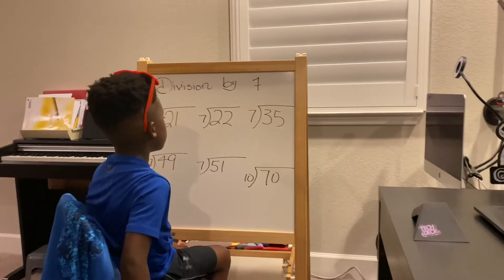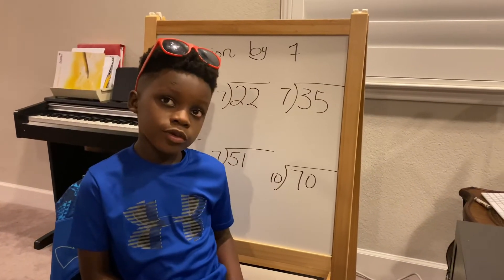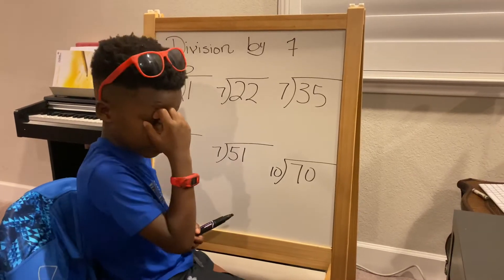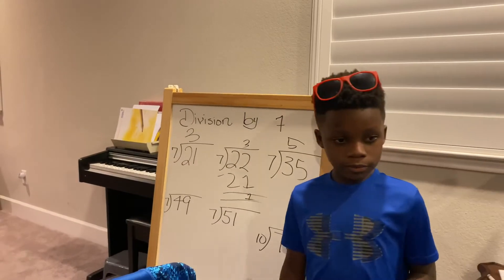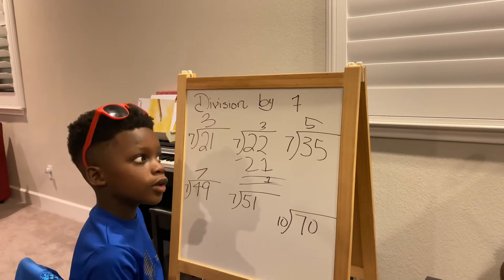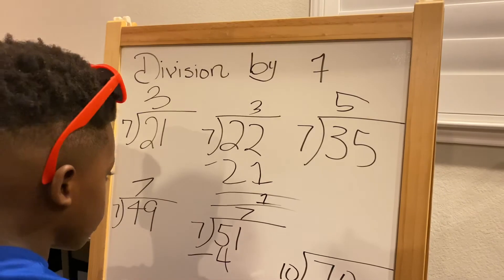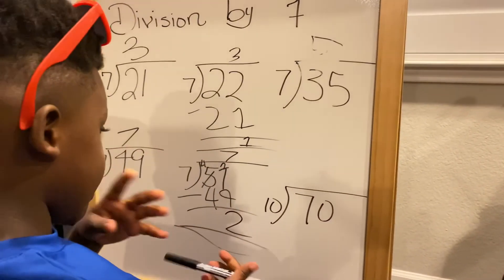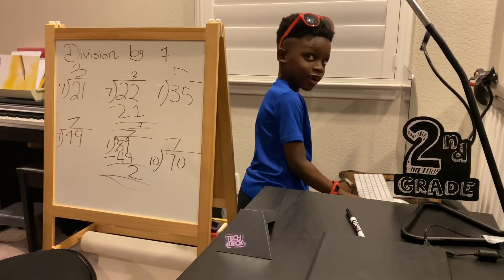Finger Boarding Division by 7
2nd Grade is finally here! Josiah begins his virtual learning and while it’s a bit exhausting after a long fun summer, he loves it! He also keeps his promise to his viewers to keep posting math videos. Josiah reflects on his virtual learning day and gives a short math class on division by 7! Elementary school kids can continue a review of finding the quotient , and understanding the interplay between multiplication, 7 times tables and division.  As always, Josiah entertains with some  fun while learning... this time it’s finger boarding!